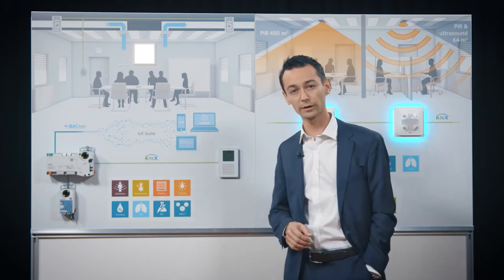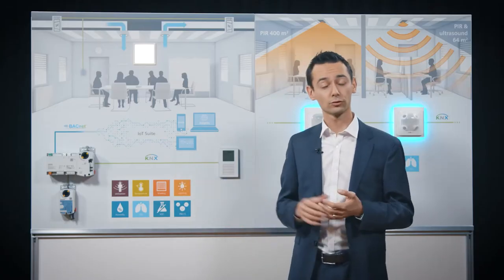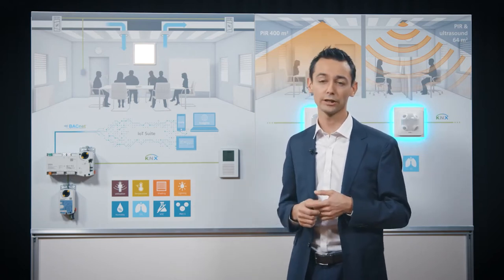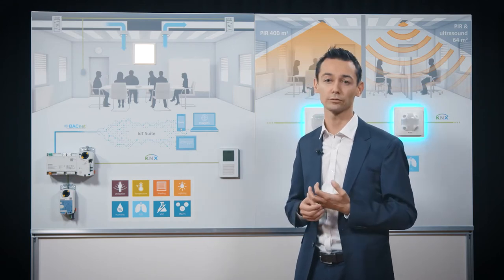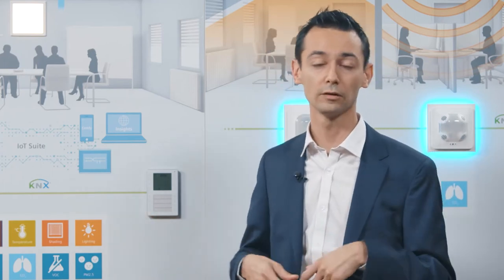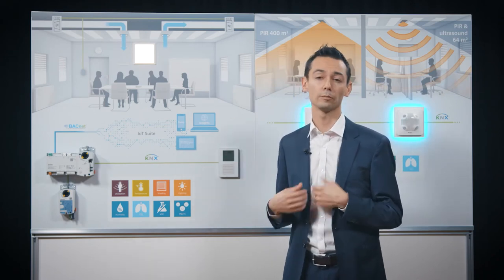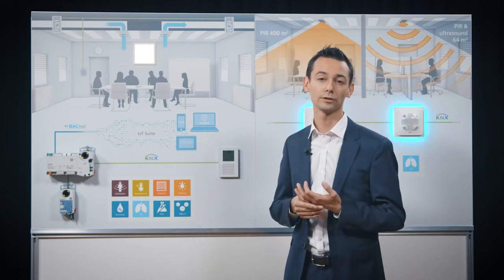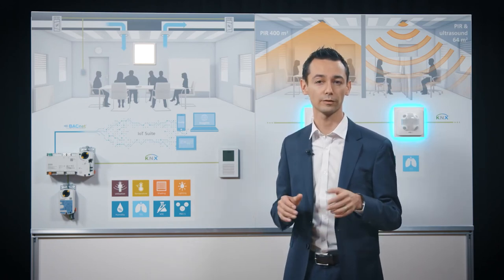Desigo Room Automation with Comfy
Desigo™ Room Automation is the unique solution to link all room disciplines. It guarantees ideal settings for heating, ventilation, air conditioning, lighting, and shading, thus optimizing comfort as well as productivity in each individual room. At the same time, Desigo Room Automation can be adapted to any type of room needs, covering the entire scope from single disciplines to completely integrated buildings. In addition, Desigo Room Automation employs unique algorithms that help you combine optimal comfort and energy efficiency, plus lowest investment and maintenance costs.
Desigo Room Automation with Comfy is the latest development for user-centric building automation. It enables end user direct interaction with the room, while delivering also building insights through cloud analytics.